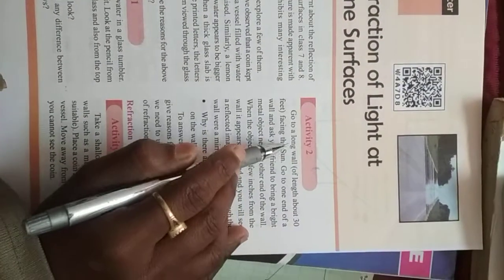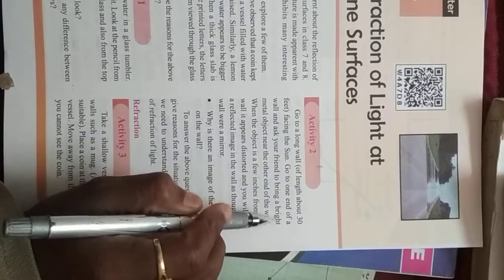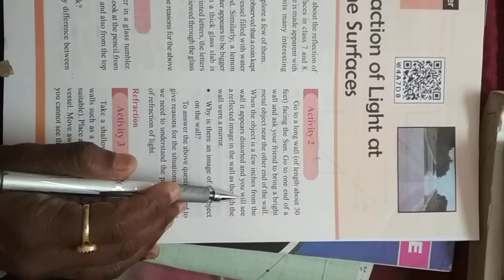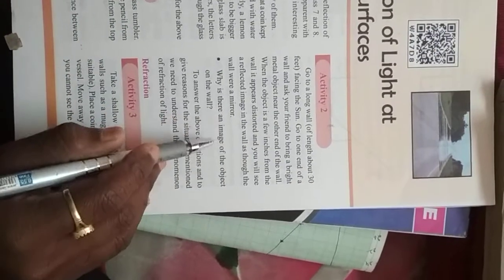9TH CLASS PHYSICAL SCIENCE REFRACTION OF LIGHT AT PLANE SURFACES PART 01